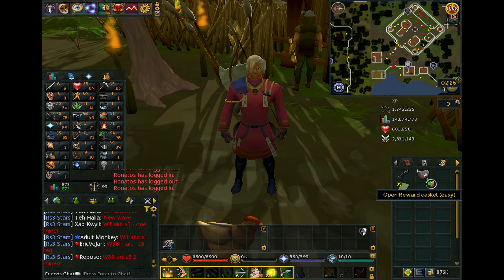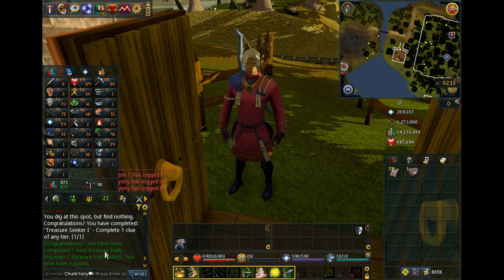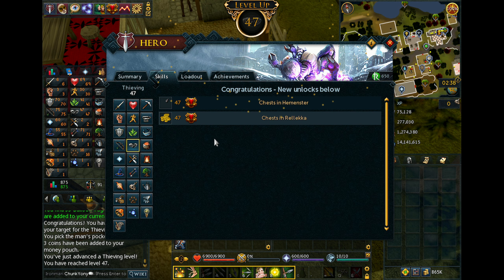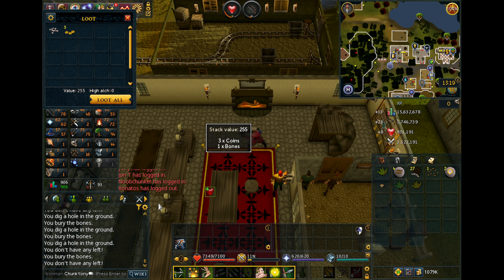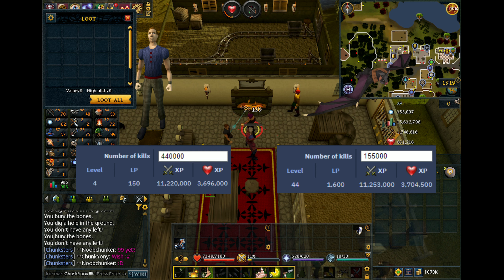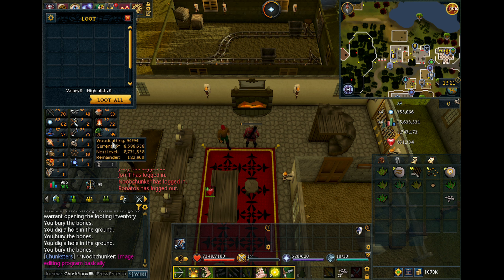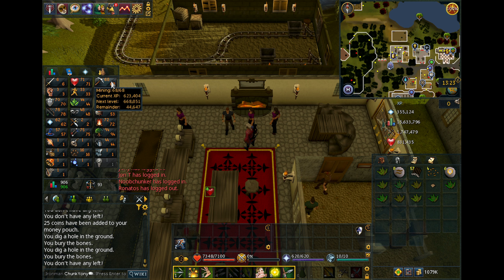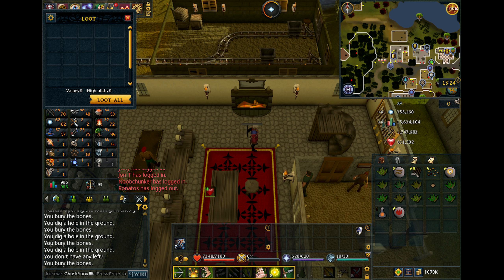Back to the grind | Extreme Chunk Ironman | #8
I haven't been too active in the account due to some irl things I've had to take care of. Now that I'm done with that I can focus again on the grind!

* Remember to use headphones for best audio quality *

("This series was inspired by all the osrs (Old School RuneScape) content creators like limpwurt, Verf, Slay Brother and many others. I want to give all of them a shoutout, not only for their creativity and tenacity but also for having inspired me to start this adventure in RuneScape 3. I hope everyone enjoys the series and I wish you a good day.")
If you want to also check out the ones who inspired me here's the link to their channel:

If you want to watch other RS3 chunk content creators here's the link to their channel: